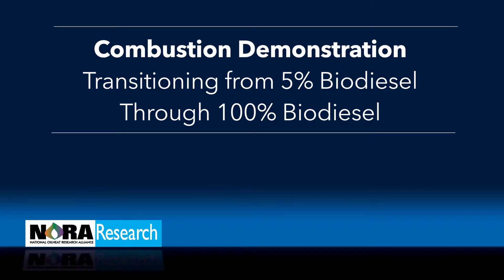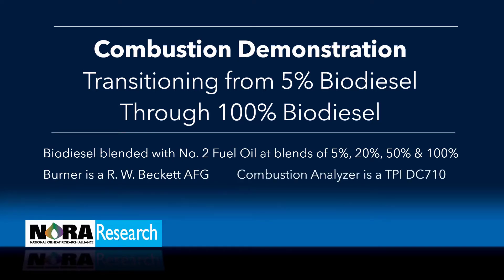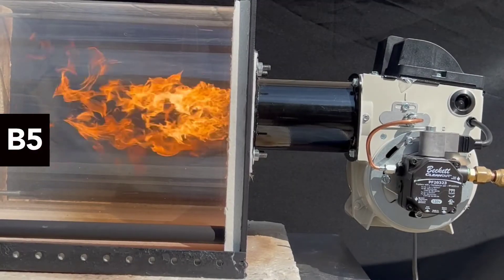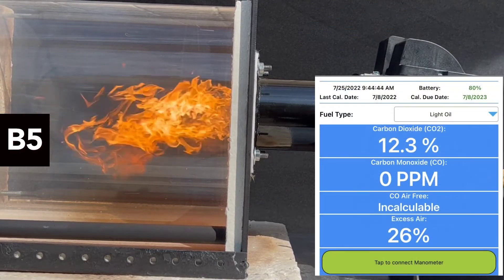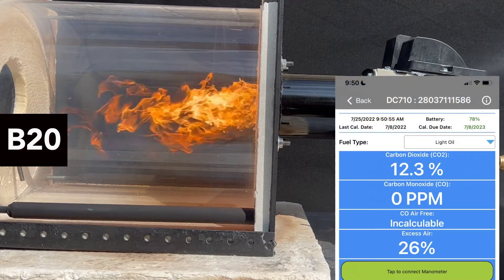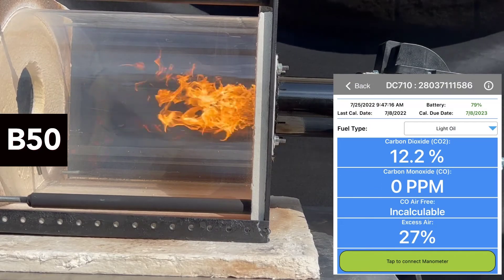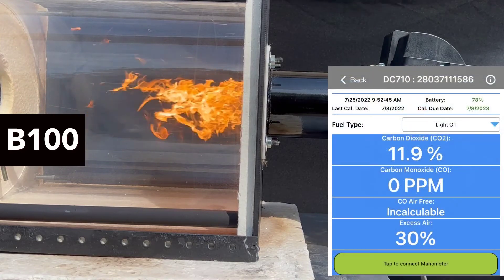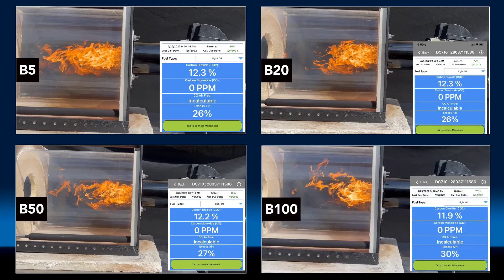Combustion Demonstration B5 through B100: Beckett AFG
Combustion Demonstration: Transitioning from 5% through 100% biodiesel in a Beckett AFG residential oil burner.